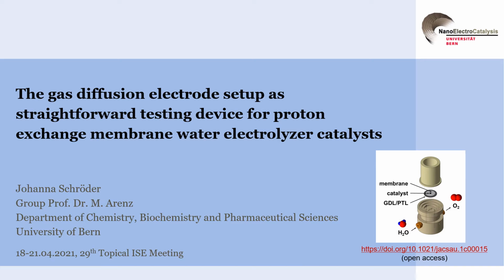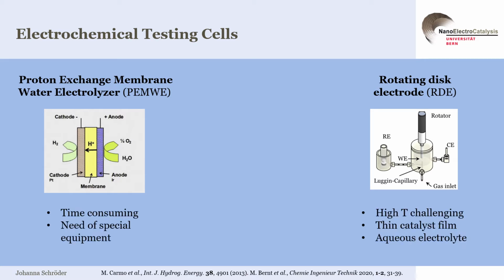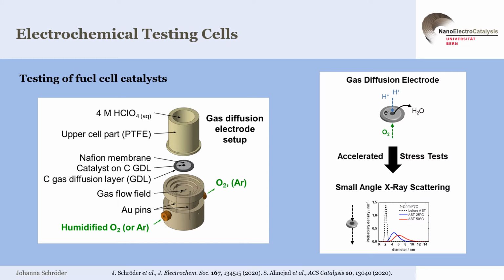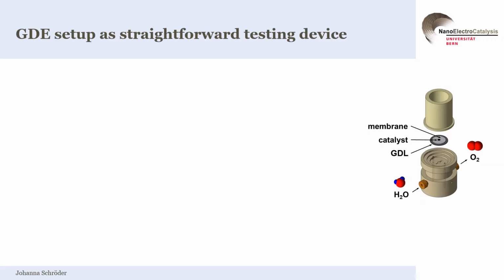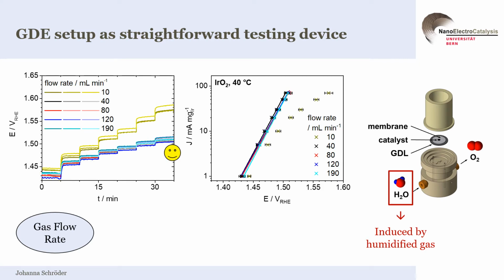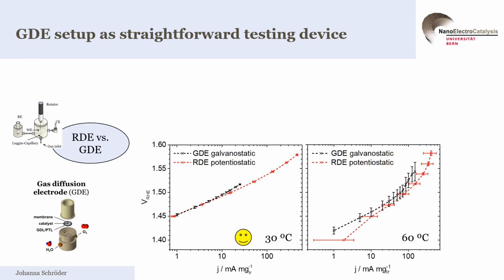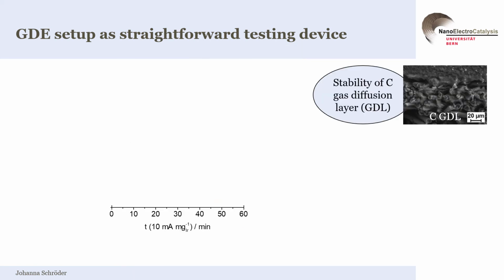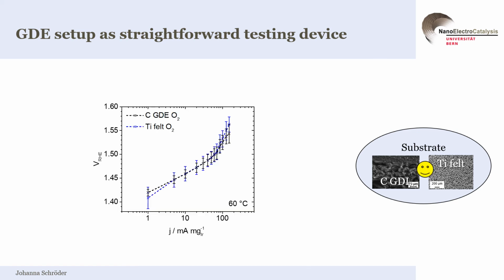Poster - The gas diffusion electrode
Johanna Schröder, PhD student from the University of Bern has won the best poster prize about 🔎“The gas diffusion electrode setup as a straightforward testing device for proton exchange membrane water electrolyzer catalysts” at the 29th Topical Meeting of the International Society of Electrochemistry.